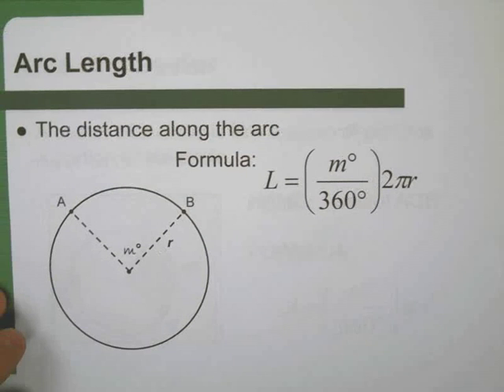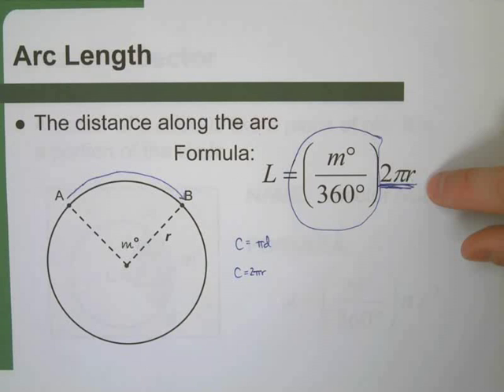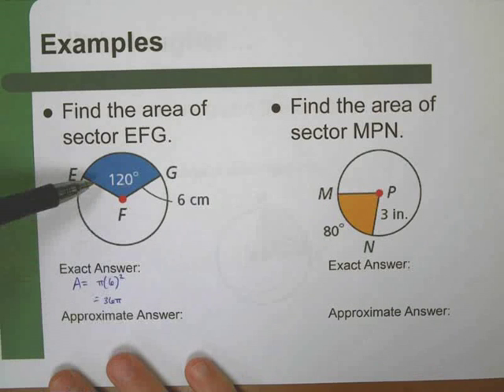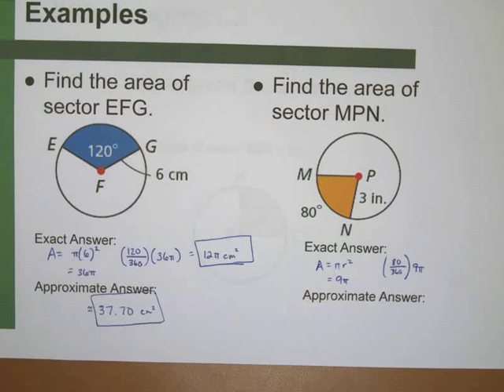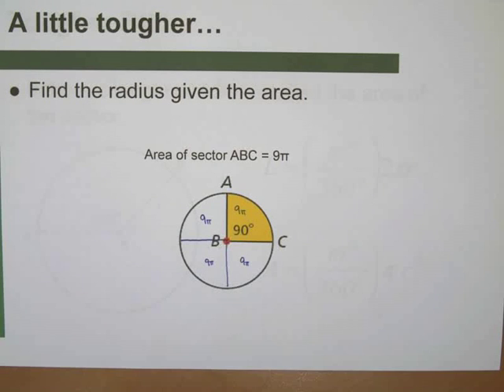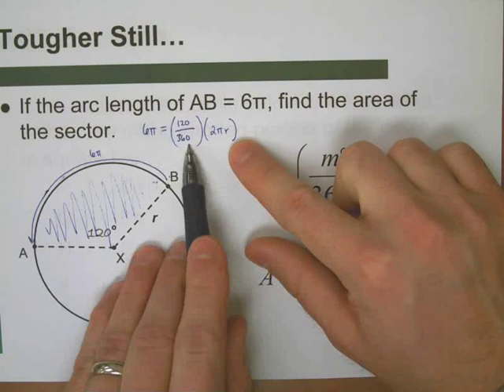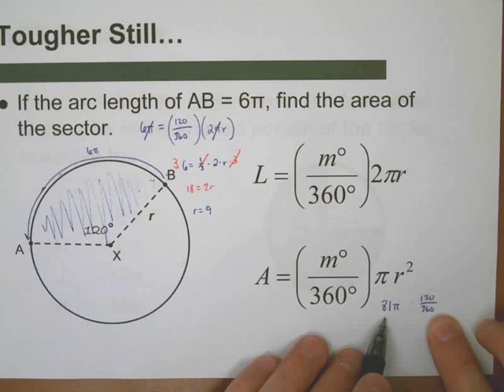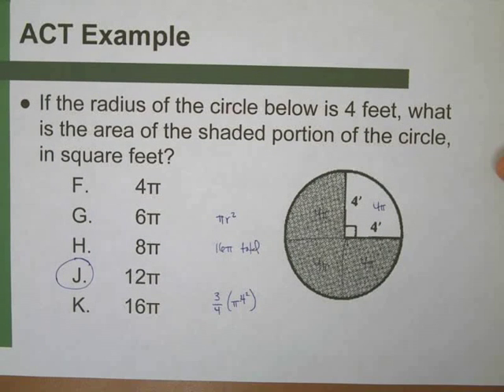Unit 8, Day 2 - Area of Circles and Sectors (Part 2)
This is the second of two videos in which I solve example geometry problems dealing with the area and circumference of circles (including the area of a sector and arc length).